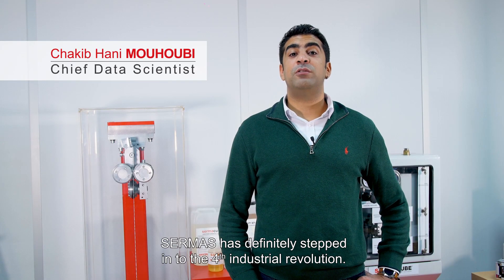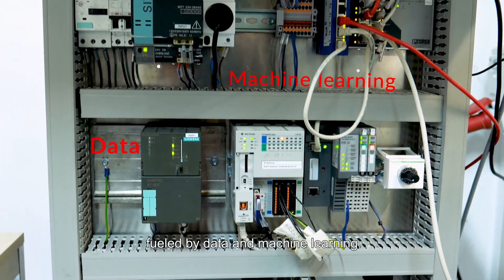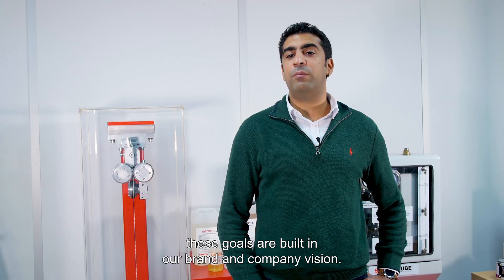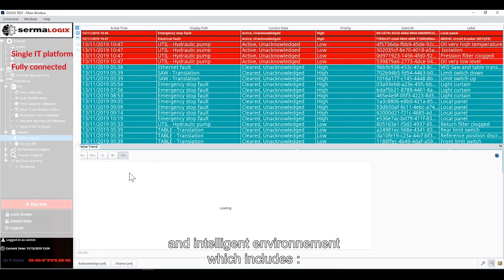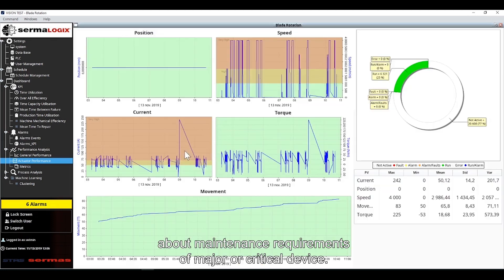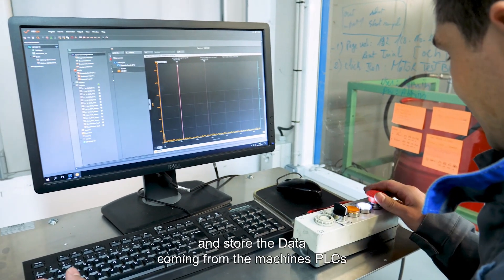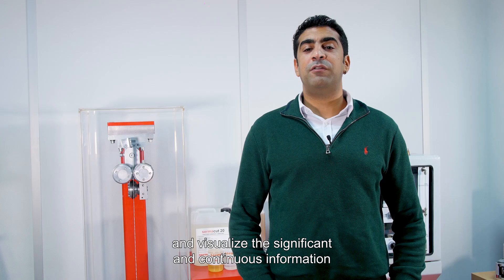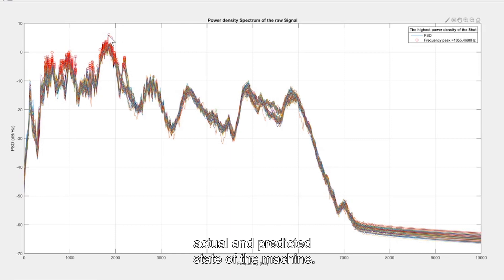24 [SERMAS® 014950] Sermalogix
SERMALOGIX® is the SERMAS answer to comply with INDUSTRY 4.0 born from years of development by specialists and engineers to deliver a sustainable reply to customers requirement.
Flexible solution integrating predictive maintenance approach and production survey to anticipate and for optimal decision making.

SERMAS is a global leader in the sawing of large-dimensions materials for the Aluminium and non-ferrous industries. We design, manufacture and start-up complete sawing plants for Aluminium and non-ferrous materials.

We are developing a complete range of equipment to produce Aluminium cast products. Our success is the result of the capacity to supply equipment in accordance with the real need of the industry, requirements from customer and its customers

SERMAS puts its 50 years of experience at the service of its customers by offering reliable assistance and technical support, supplying the most adapted consumables for each application and a large stock of spare parts.  Our engineering offices can support you for process improvements, modifications and upgrades of existing machines of all brands.